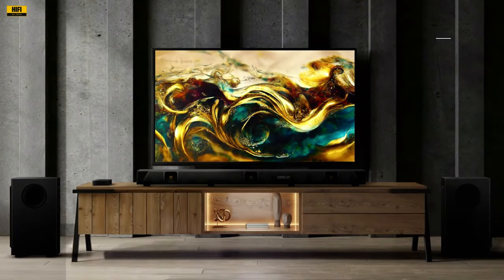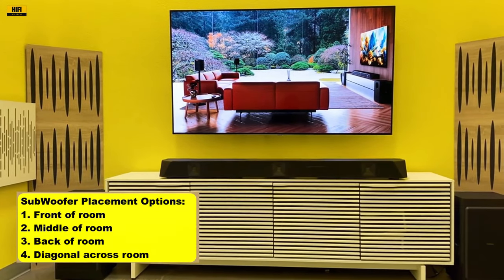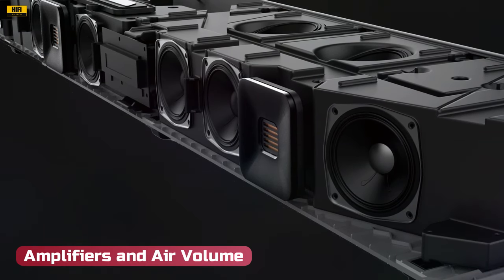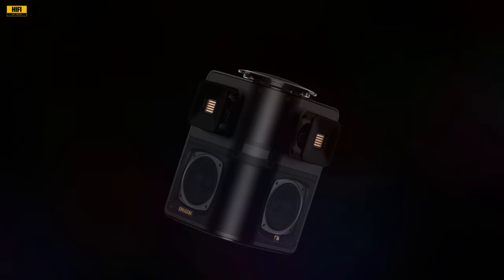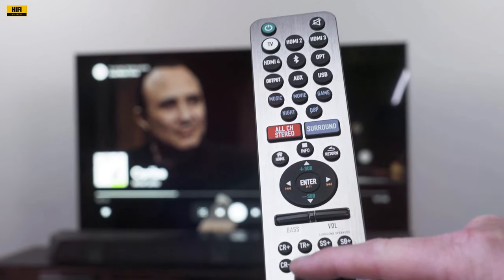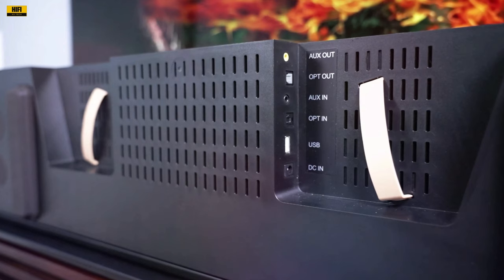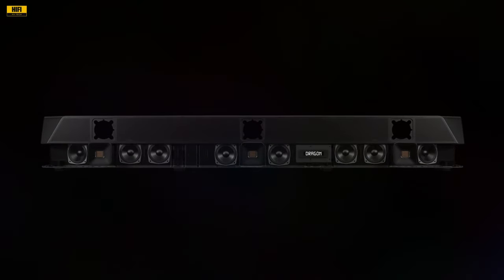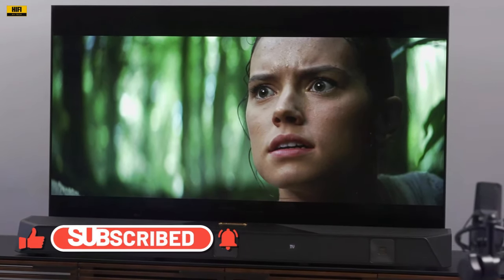Nakamichi DRAGON 11.4.6 Home Surround Sound System 🔊 Unrivaled Immersive Audio Experience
Nakamichi Dragon 11.4.6 Home Surround Sound System sets a new standard for immersive audio experiences. From its meticulously crafted main unit to the wireless surrounds and quad subwoofers, every component is designed to deliver unparalleled sound quality. With advanced connectivity options, exquisite control features, and a robust user interface, Nakamichi has created a home surround sound system that caters to the needs of both audiophiles and home theater enthusiasts. Invest in the Nakamichi Dragon, and elevate your audio experience to new heights.

Credit: @NAKAMICHIUSA  @digitaltrends